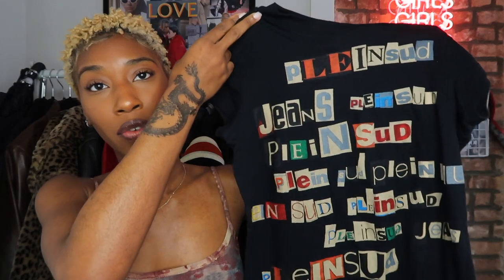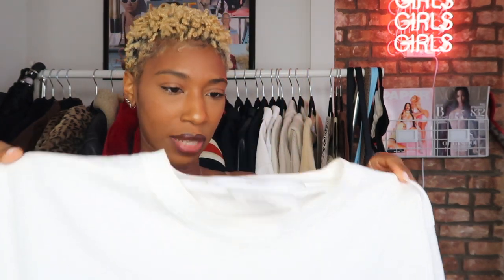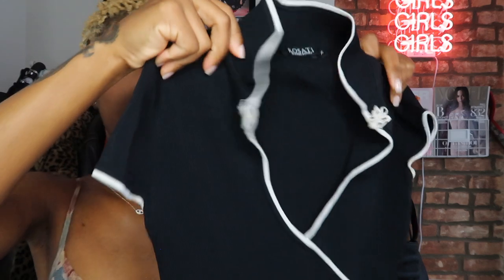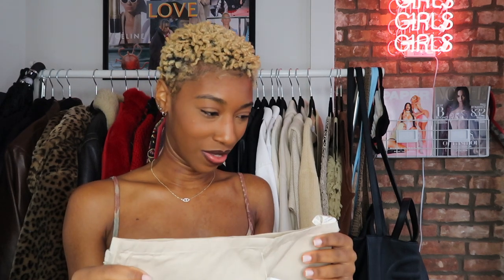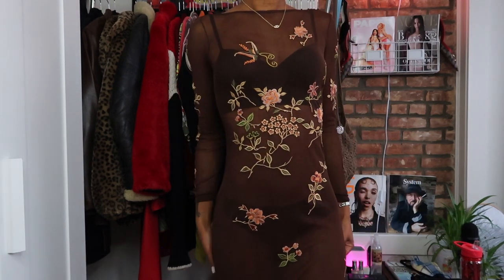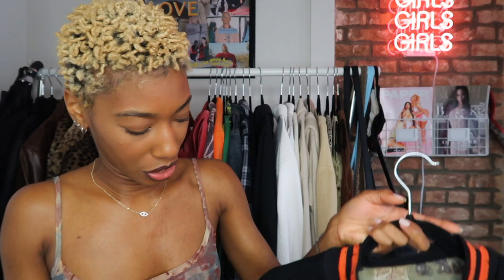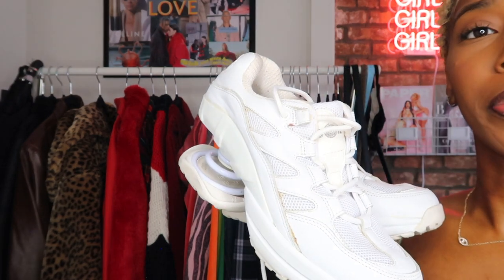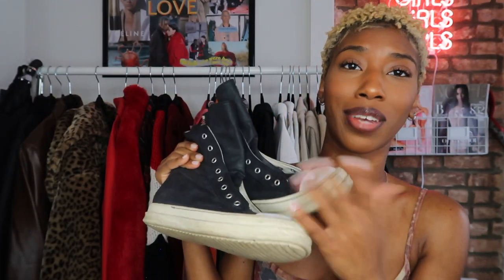Recent Pickups ft. Chloé, Peter Do, Celine, etc. | Patra Kiera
What's good everybody! I'm back this month with another recent pickups video. Y'all already know all of my items are thrifted if you been rocking with me for a minute. I hope y'all enjoy!! xoxoxo